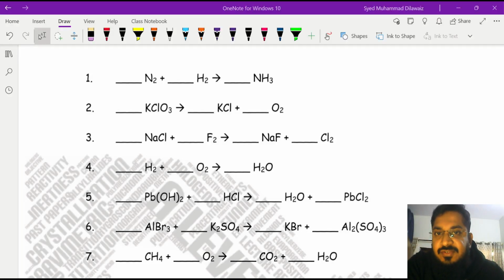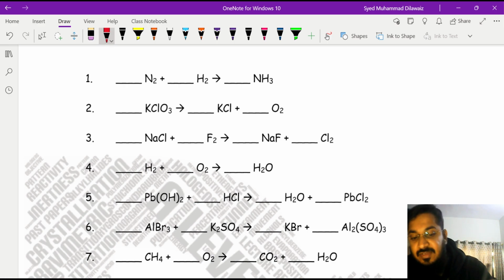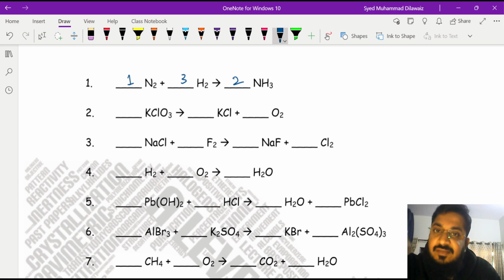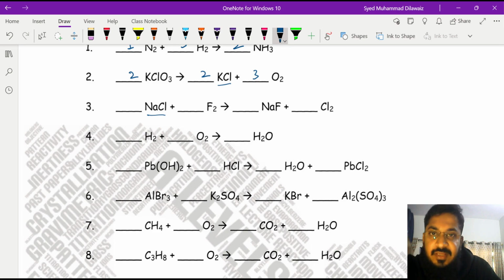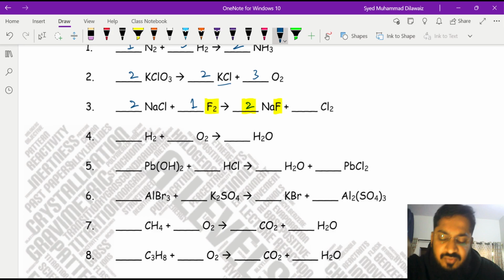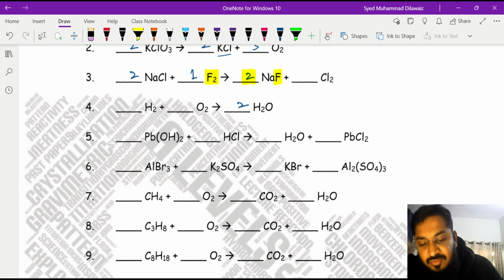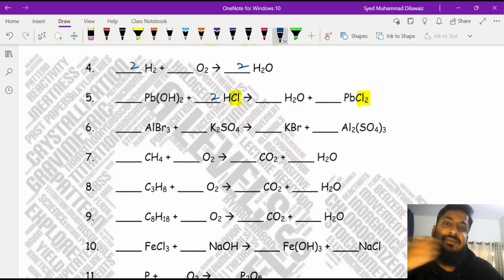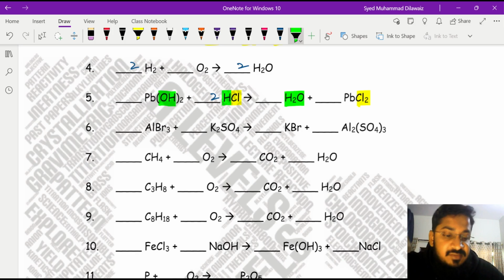Balancing Chemical Equations Part 3